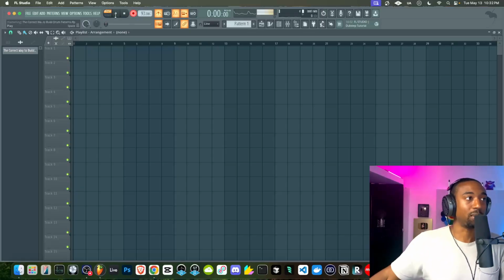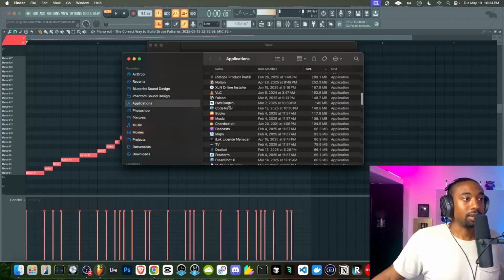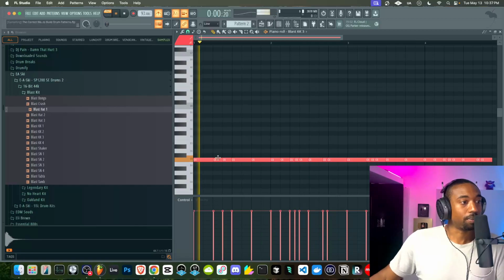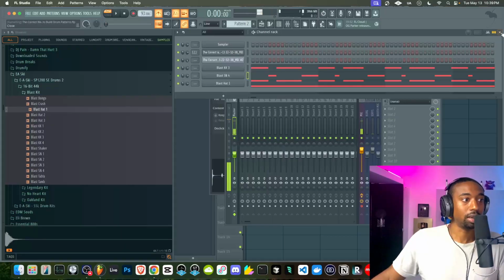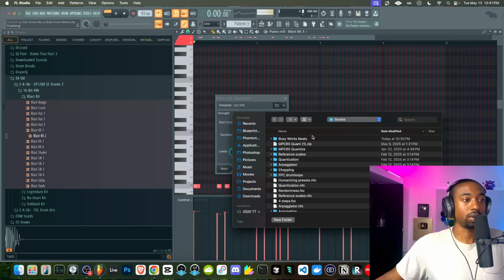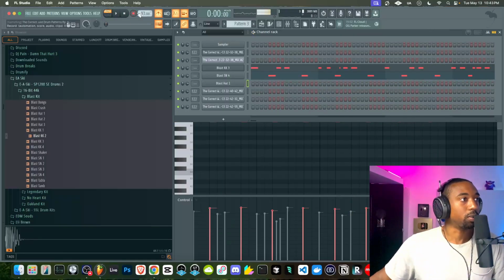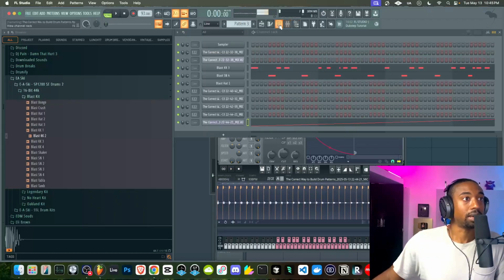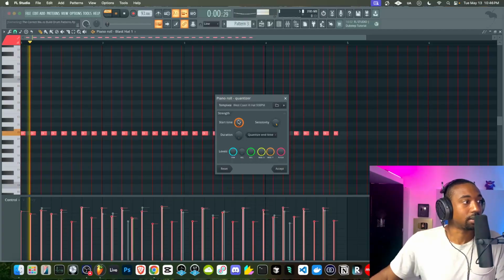The Correct Way to Build Your Drum Patterns